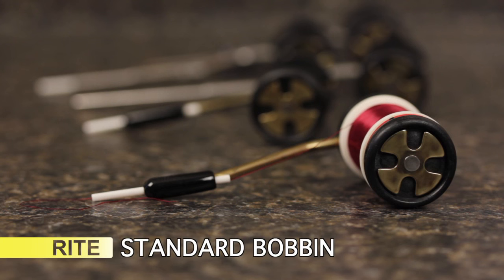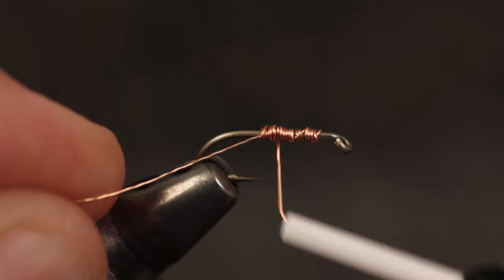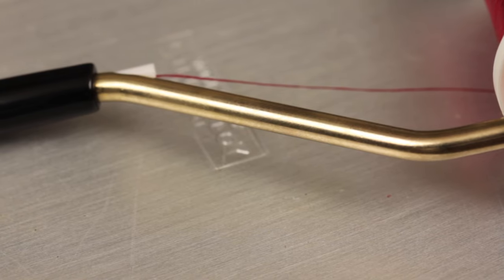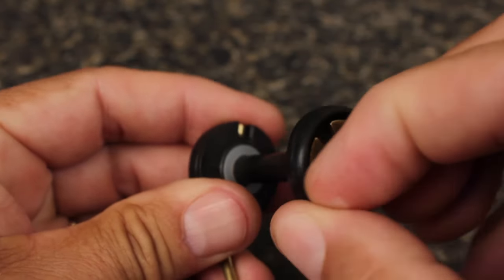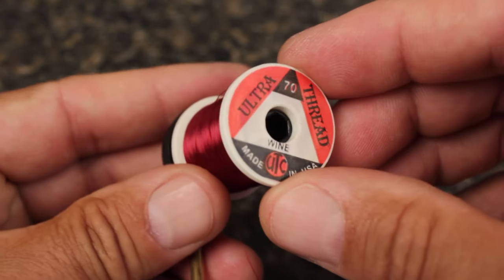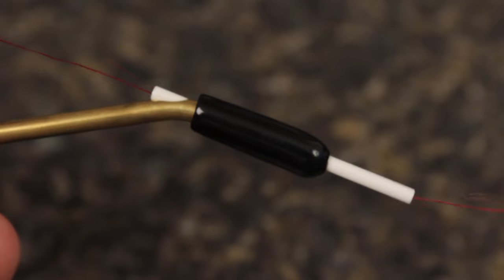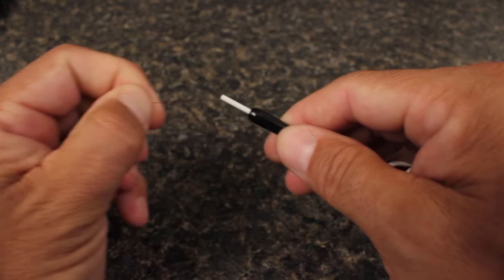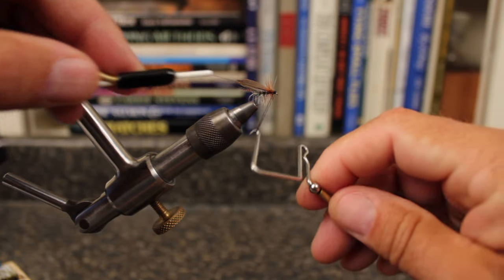Rite Standard Bobbin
Our Standard bobbin is probably the most popular of all the models we sell. More than likely, that's because it's the model that works for just about any fly pattern you may want to tie.

From small midges up through bigger saltwater flies, the Standard does it all. With a premium-quality ceramic tube, it's also going to be very durable. And of course, it wouldn't be a Rite Bobbin without the one-of-a-kind brass tension adjuster, allowing you to have more control as you tie. This is a must have for any serious tier.